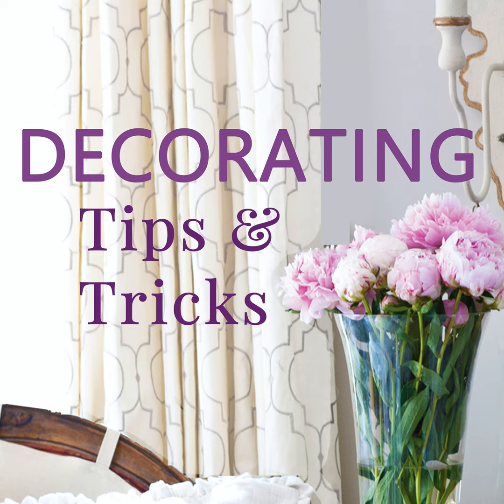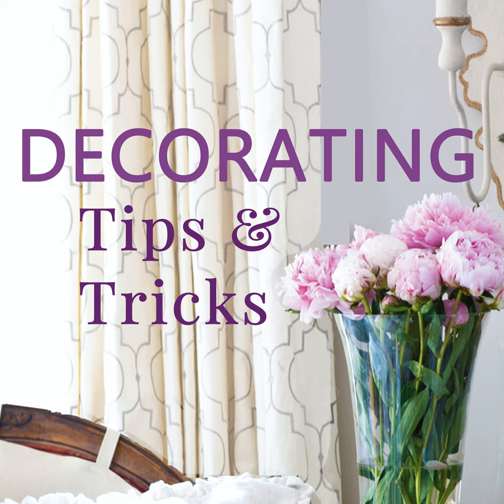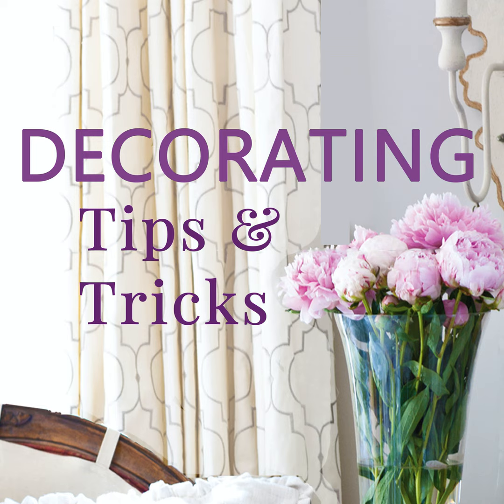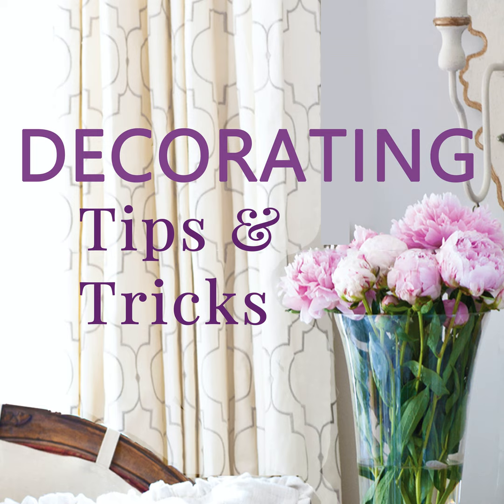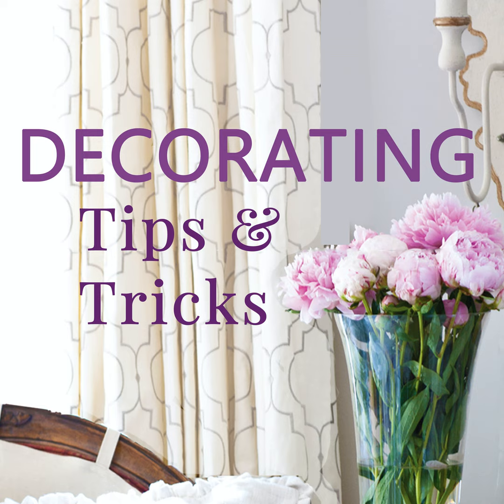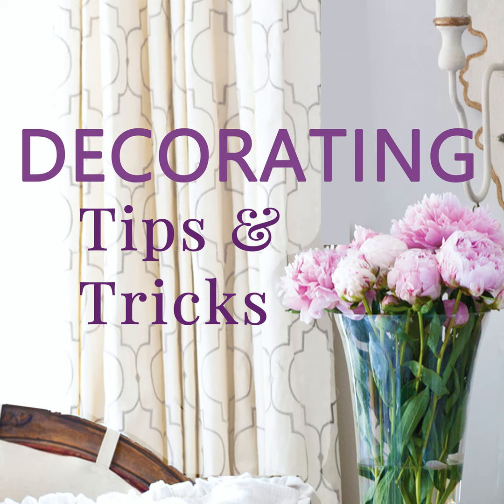Design Ideas To Try Now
Looking for a fresh look? Today we're covering so many great ideas that you can implement now. Ideas that are easy to do & inexpensive.

DTT living room challenge STEP 9: PLAN YOUR LIGHTING

Once you have a furniture plan, use the same floor plan to map out your lighting. Consider all sources of light.

Your deliverable: A lighting map—and a list lighting that needs to be purchased.

DTT DEFINES Matelassé

Kelly's VERY special crush is the stunning handmade, one of a kind CLUTCHES made by Coastal Clutch NY.

New designs are featured on IG regularly.

You can claim a clutch by messaging the designer directly. Simply TAP message on Instagram & let her know you want to add a one of a kind clutch to your wardrobe!

Anita's crush is the movie Walking on Sunshine. If you liked Momma Mia, you'll like this movie!!

Don't need to search for us each Wednesday let us come right to your device.

XOXO,

Kelly and Anita

DI-14:35